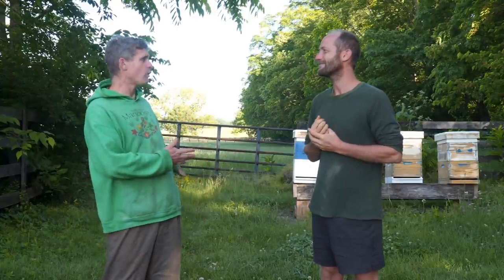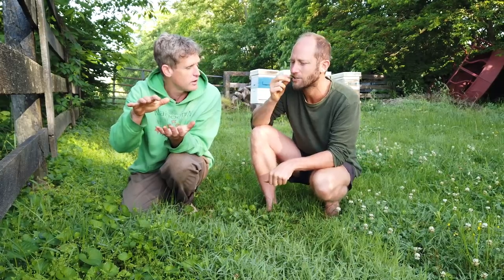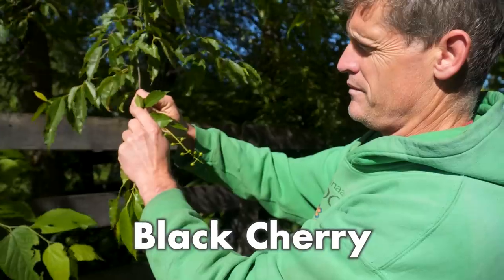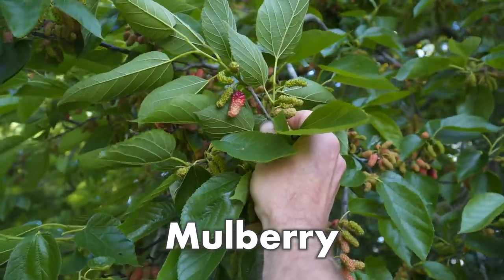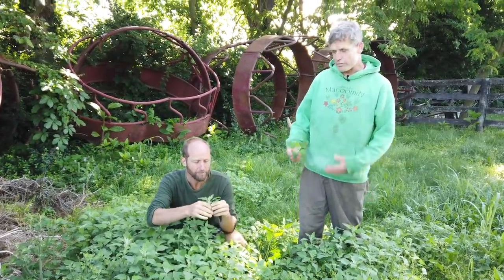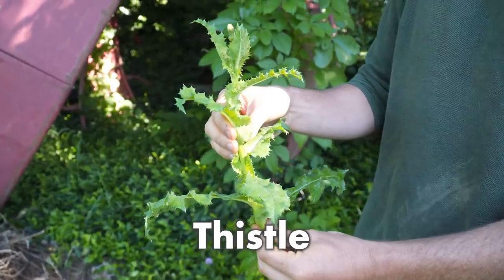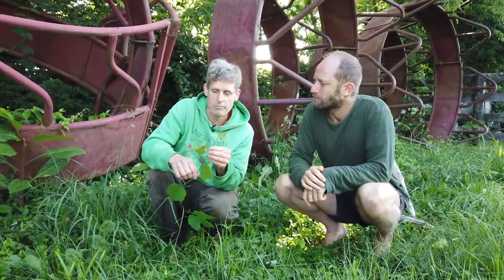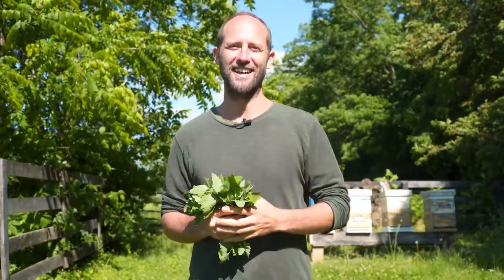Learn to Forage Wild Edibles with Sam Thayer and Robin Greenfield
This week I was fortunate to go on a foraging walk with one of the most knowledgeable foragers in the world, Sam Thayer. Sam has foraged over 900 different wild edibles!
Much of my foraging knowledge has come from his excellent foraging books and it was an honor to spend time with him learning new plants and hearing his perspective. In this video Sam and I share 20+ edible plants we find in a tiny piece of land in Kentucky plus a bunch of foraging tips. It’s a great video for brand new foragers as well as experienced foragers looking to get to know the great Sam Thayer and enjoy some new tidbits of information.

Sam Thayer is an internationally recognized expert on edible wild plants. His mission is to promote responsible foraging, appreciation and conservation of Nature, and sustainable food production systems.

Plant list:
1. plantain/plantago
2. blue violet
3. creeping Charlie
4. false strawberry
5. chickweed
6. dandelion
7. white clover
8. black walnut
9. hackberry
10. black cherry
11. pokeweed
12. mulberry
13. lamb’s quarters
14. smartweed / lady’s thumb
15. chicory
16. thistle
17. wood sorrel
18. red clover
19. garlic mustard
20. grape
21. black locust

Sam's Books:
The Forager's Harvest:​ A Guide to Identifying, Harvesting, and Preparing Edible Wild Plants
Nature's Garden:  A Guide to Identifying, Harvesting, and Preparing Edible Wild Plants
Incredible Wild Edibles: 36 Plants That Can Change Your Life

Video produced by Robin Greenfield and Jameson Johnson.
Video filmed and edited by Jameson Johnson.